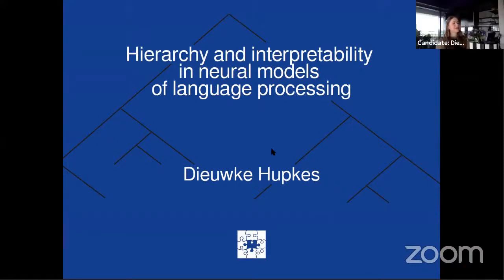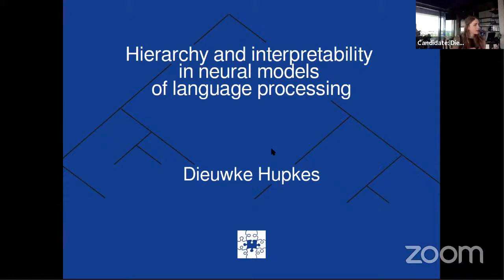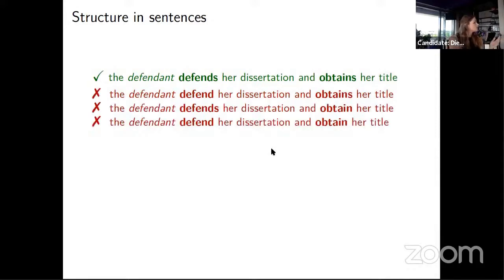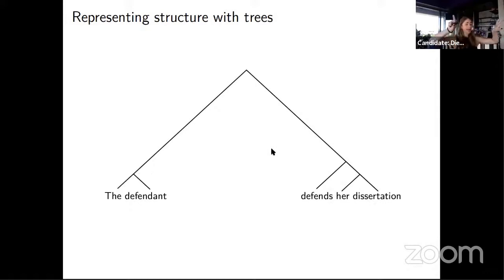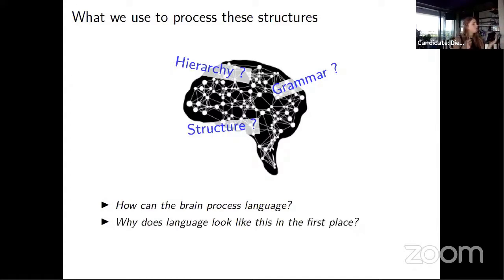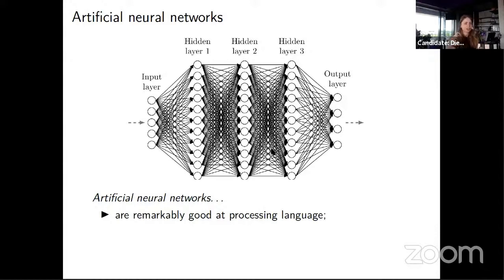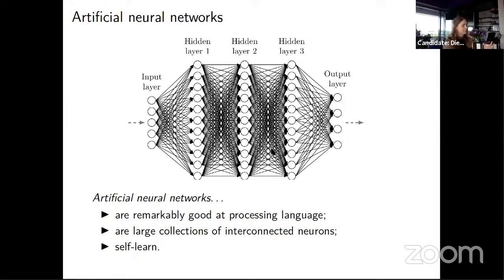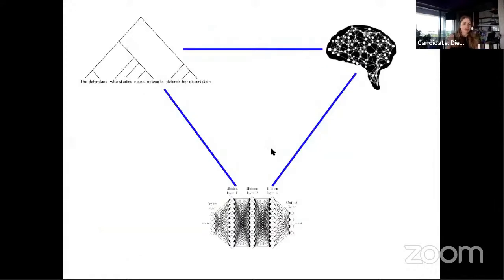Dieuwke Hupkes: PhD defence on neural networks and natural language processing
Dieuwke Hupkes is defending her PhD at the Institute for Logic, Language and Computation at the University of Amsterdam. The title of her dissertation is "Hierarchy and interpretability in neural models of language processing".